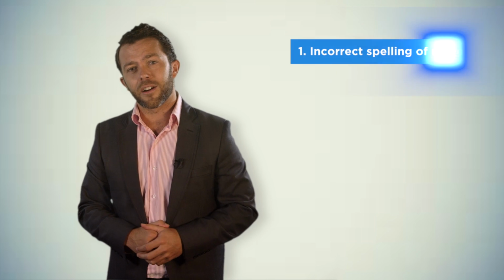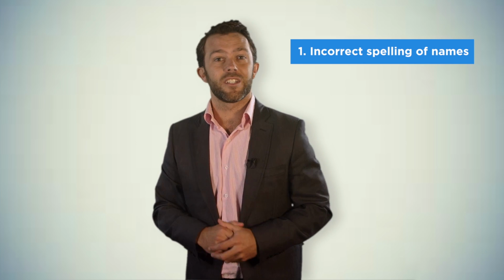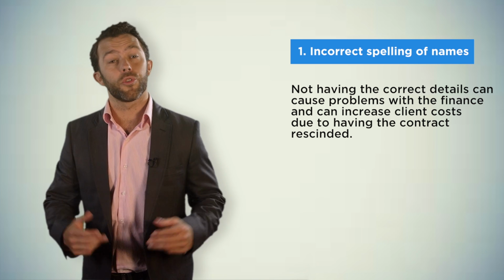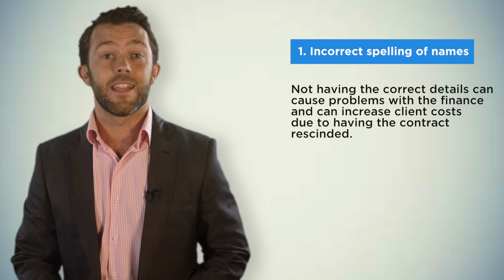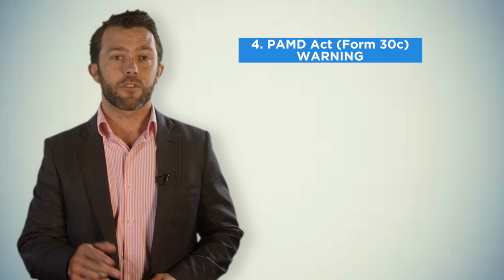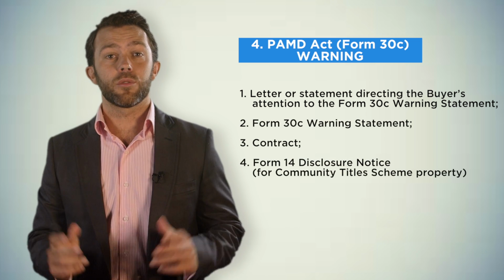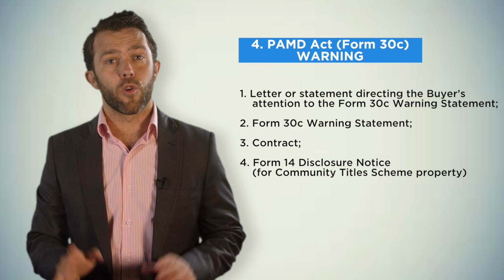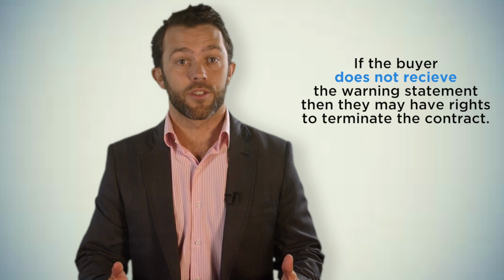Common Mistakes in Property Contracts :: Onsite Law - Sunshine Coast Property Lawyer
Are you making these all too common mistakes in your property contracts?

Aaron Griffiths from Onsite Law on the Sunshine Coast, Queensland talks you through the most common mistakes they come across in property settlements which lead to delays, added costs, and all round frustration by all parties.